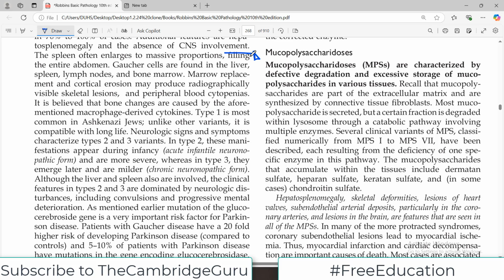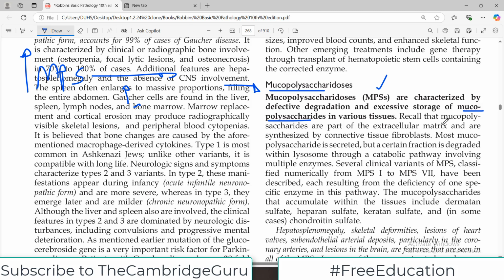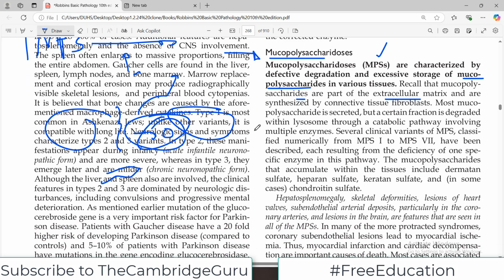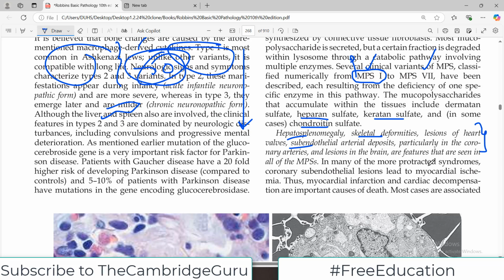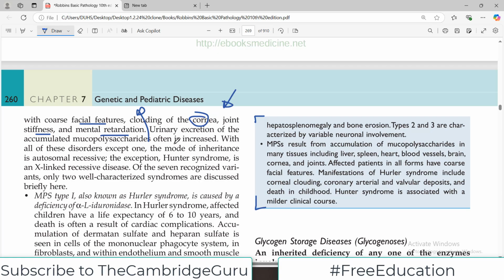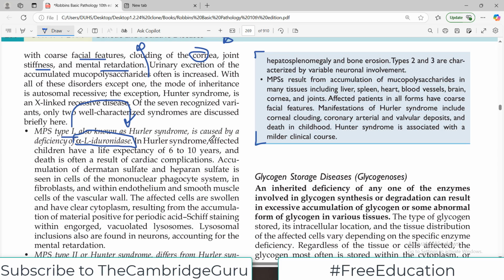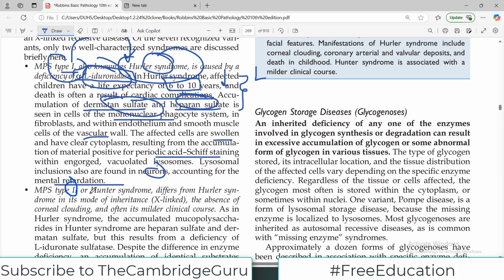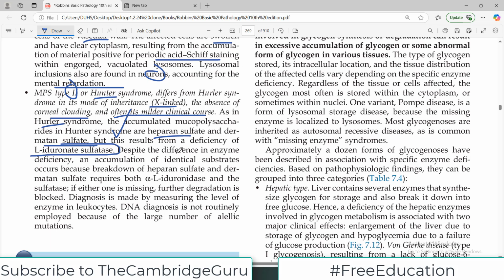Chp#7 Robbins Patho | Mucopolysaccharidoses | Genetic Disorders | Dr Asif Lectures